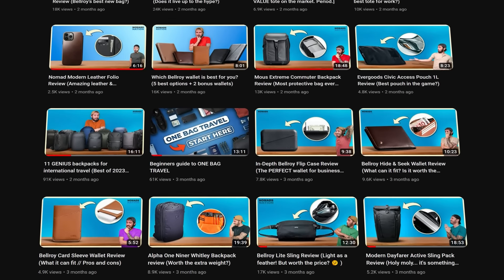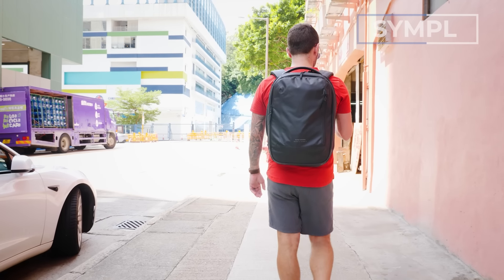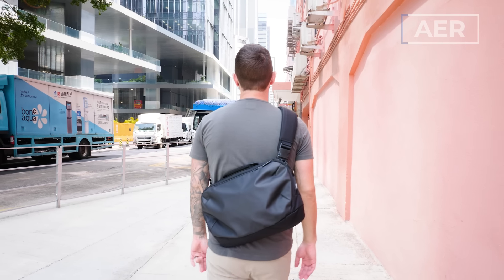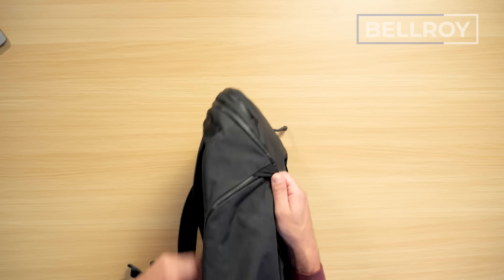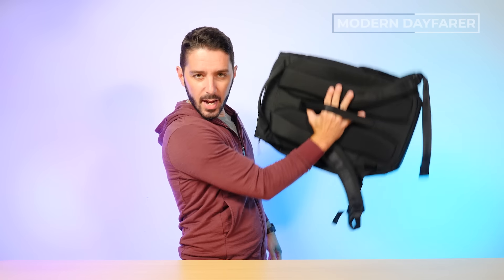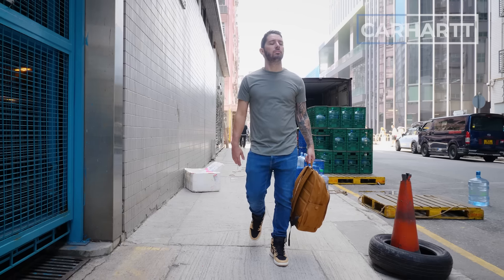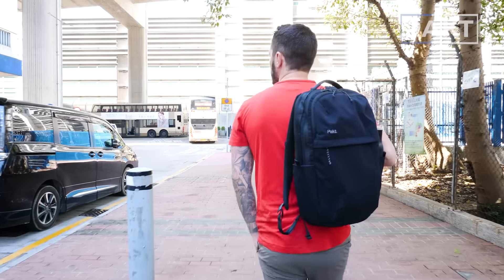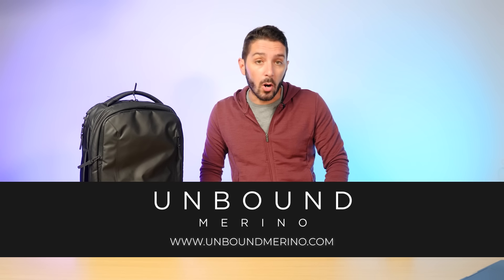10 BRILLIANT Personal Item Bags for Airline Travel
00:00 - Intro
0:22 - Able Carry Thirteen Daybag
1:24 - Sympl Commuter Backpack
3:52 - Aer Tech Sling 3
5:17 - Bellroy Venture Travel Pack 26L
6:34 - Alpaka Bravo Totepack
7:32 - Modern Dayfarer Backpack V2
8:35 - Knack Pack Small Expandable Series 2
9:46 - Carhartt Classic Laptop Backpack
10:46 - Nomatic Travel Pack
11:46 - Pakt Everyday Backpack

Want to stay up-to-date with everything that's happening in the world of carry?

Then you have to sign up to the NNewsletter where I do a weekly deep-dive of the best new releases in the world of bags.

Personal Item bags should help make traveling a breeze! (Which we all know it never is) I am a regular traveler so I've had my far share of personal items bags, I've tested out small slings to big bags so you don't have to.

I picked my top 10 favorite, most convenient and practical bags for you to take with you on your travels and hopefully make it as easy as possible!

To learn more about our honest thoughts about the 10 Best Personal Item Bags, watch our video for an in-depth review!

#1 🎒 Able Carry Thirteen Daybag
Top Features:
-13L
-Weather resistant materials
-Quick acces front pocket

#2 🎒 Sympl Commuter Backpack
Top Features:
-20L capacity
-Half moon tech compartment
-Luggage passthrough holder

#3 🎒 Aer Tech Sling 3
Top Features:
-9L
-Fits 14' device
-Multiple ways to wear

#4 🎒 Bellroy Venture Travel Pack
Top Features:
-26L
-Weather resistant materials
-Quick access top pocket

#5 🎒 Alpaka Bravo Totepack
Top Features:
-13L
-Quick access pocket with large capacity
-Stowable shoulder straps

#6 🎒 Modern Dayfarer Backpack V2
Top Features:
-24L
-Separate tech compartment
-Quick side access

#7 🎒 Knack Pack Small Expandable Series 2
Top Features:
-17-27L
-Expansion offers versatility
-Stowable shoulder straps

#8 🎒 Carhartt Classic Laptop Backpack
Top Features:
-25L
-Budget friendly option
-15' laptop

#9 🎒 Nomatic Travel Pack
Top Features:
-20-30L
-Expansion feature
-Business bag

#10 🎒 Pakt Everyday Backpack
Top Features:
-22L
-Half moon quick access pocket
-Light colored interior